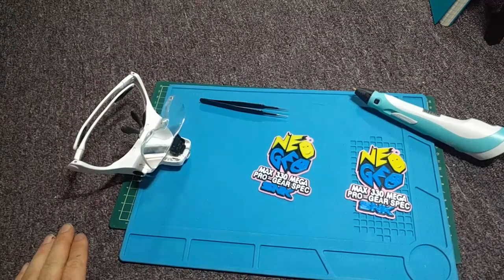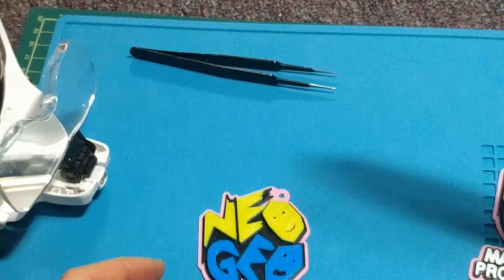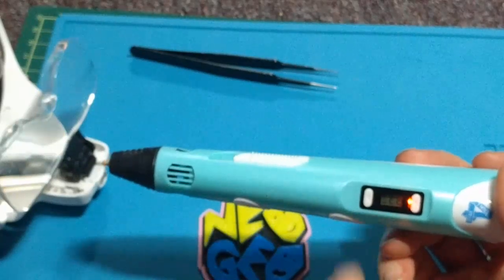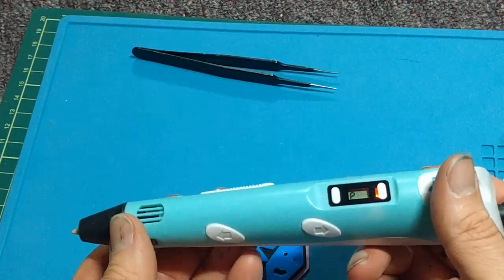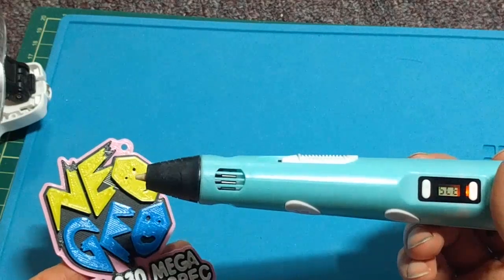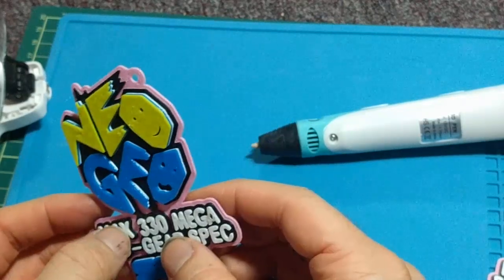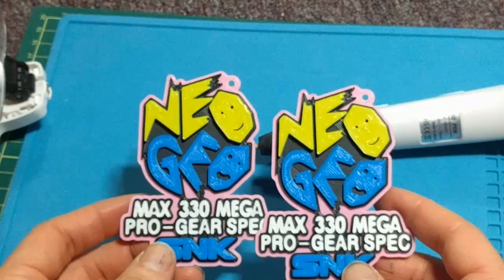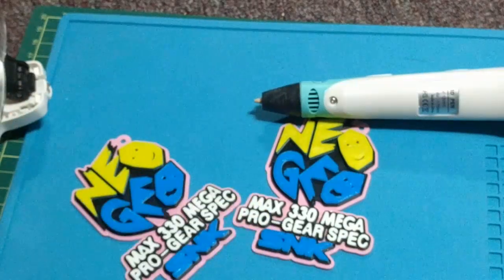3D Printing Pen for Neo Geo Keychains (The Future Is Now)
Having fun learning about 3D printing pens!  Some tips that might help others :)
please lmk in a comment if youd like me to upload the STL and instructions for making these  and Ill put it on my to-dos :P

this upload took a long time because it was 330 MEGA :o